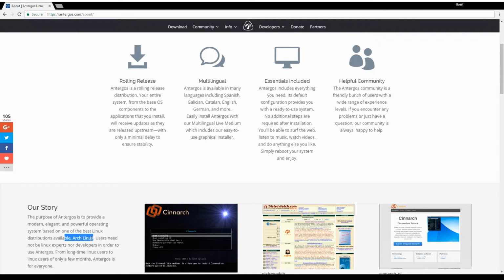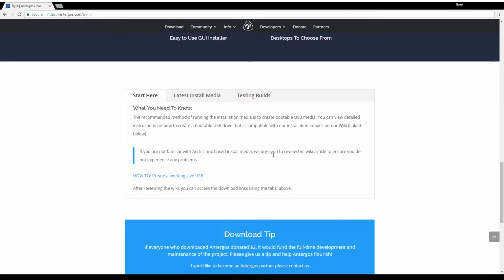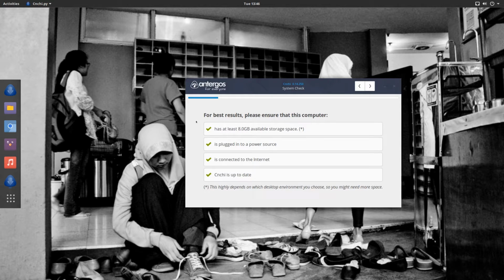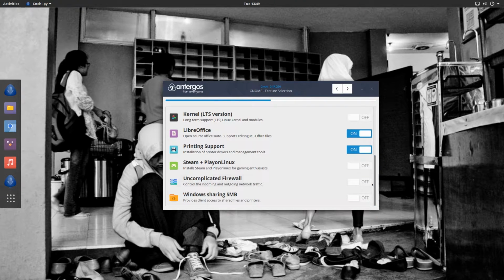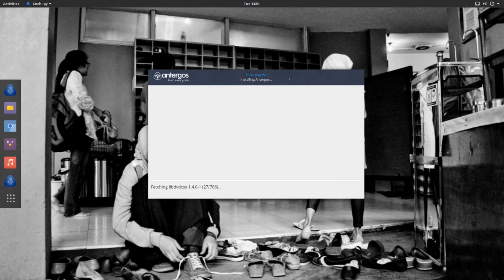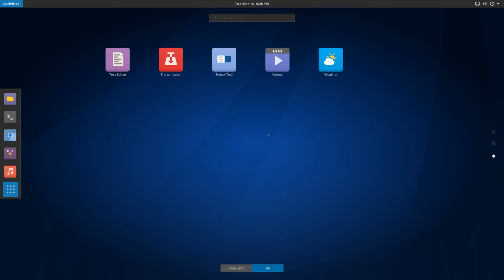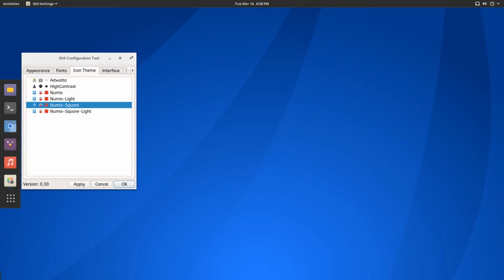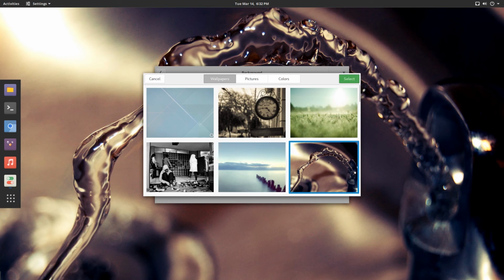Installing and Reviewing Antergos 17.3 Gnome - Simple Arch Linux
For many users, installing Arch Linux can be difficult and frustrating. Antergos is an excellent alternative if you are this type of user. This distribution has been around for about five years, but just recently started gaining more attention and usage. With this installation, you have five different desktop environments to choose from: Cinnamon, Gnome, KDE, XFCE, and MATE. Overall, it performs extremely well and I have experienced almost no bugs using this distribution.

Intro made using velosofy.